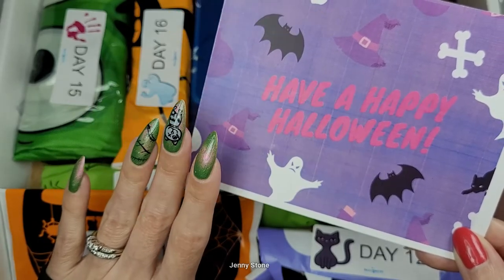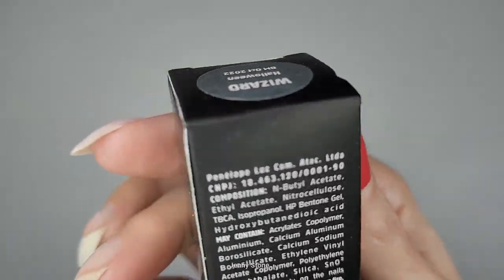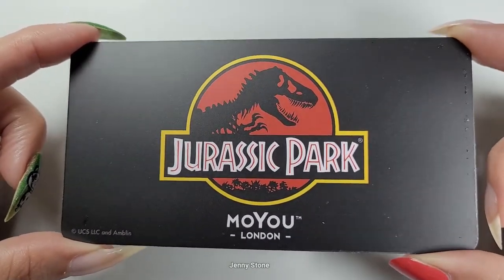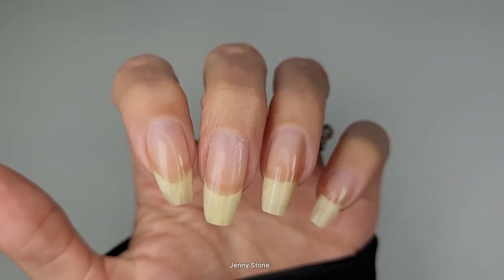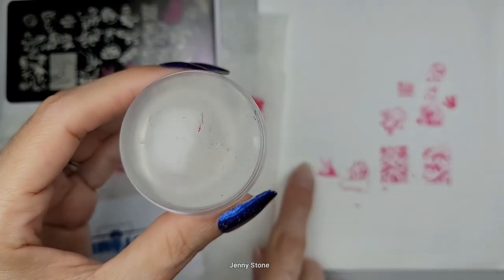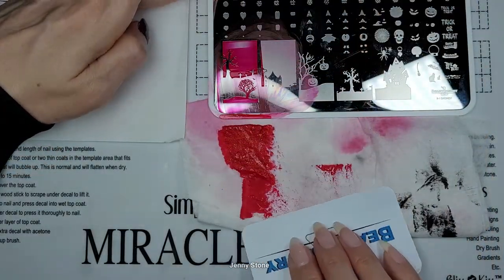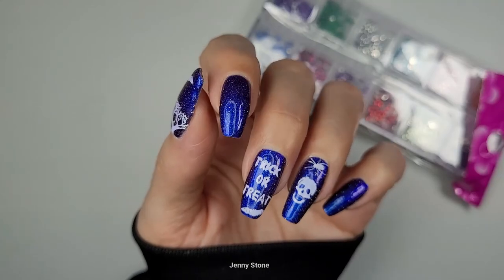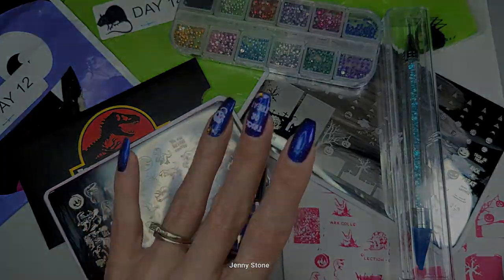HAPPY HALLOWEEN 🎃 Nail Art Tutorial Beautometry 2022 Countdown to Halloween Advent Box Days 11 - 15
Today is Halloween so let's open up the Beautometry Nail Advent Box and create a beautiful design on our nails! We're unboxing Days 11 through 15 of the Countdown to Halloween Advent Box which is filled with lots of nail products from all over the world!

00:00 Intro
0:20 Day 11 Beautometry Halloween Gnome Stamping Plate
1:19 Day 12 Penelope Luz Exclusive - Wizard
2:18 Day 13 MoYou London Jurassic Park 03 stamping plate
3:23 Day 14 Beautometry Rhinestone Genius
3:47 Day 15 Beautometry Nail Art Gems
4:41 File Long Nails
5:06 Apply Wizard Polish
5:33 Swatch MoYou London Plate
7:44 Swatch Beautometry Gnomes
9:12 Halloween Nail Art
10:00 Add Gems
11:30 Bye!